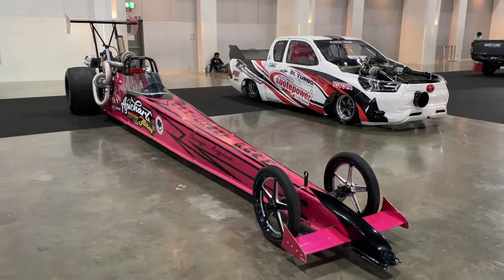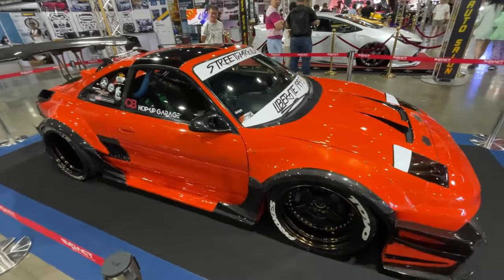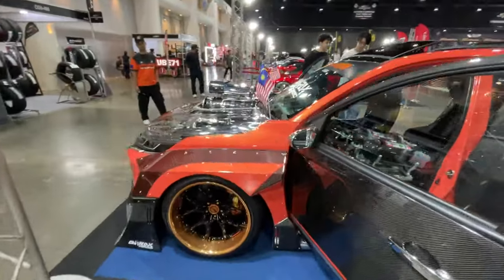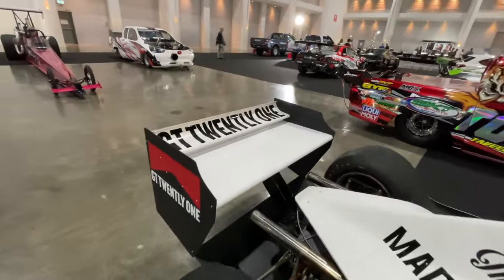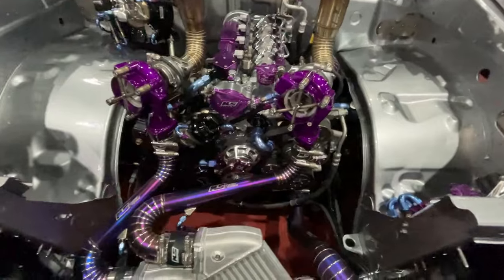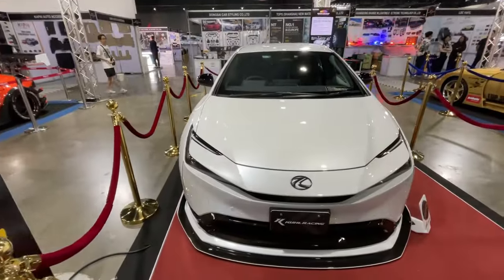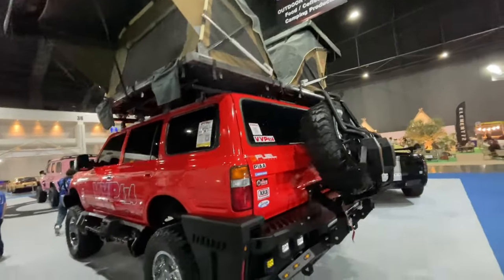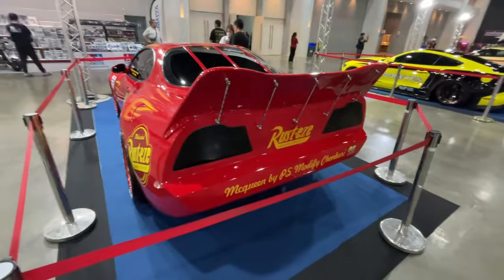Check out the insane JDM car builds at Bangkok Auto Salon 2024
I went to Bangkok Auto Salon 2024 at Impact Challenge exhibition hall. There were some really awesome and insane car builds from Thailand, Tokyo Auto Salon, and  Malaysia.